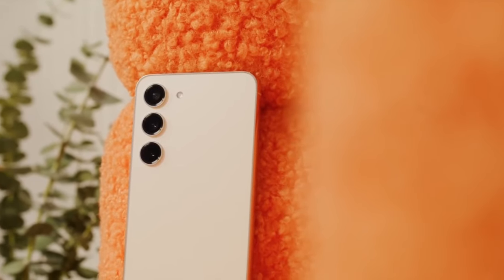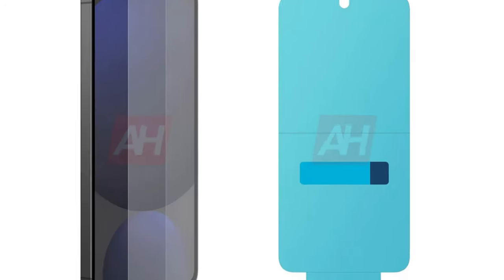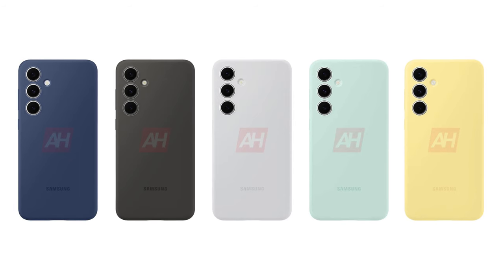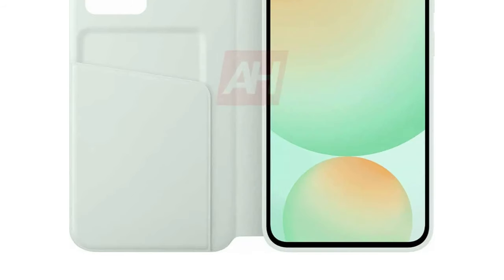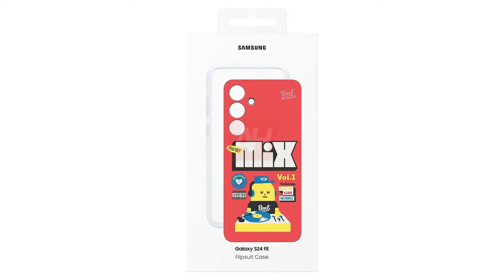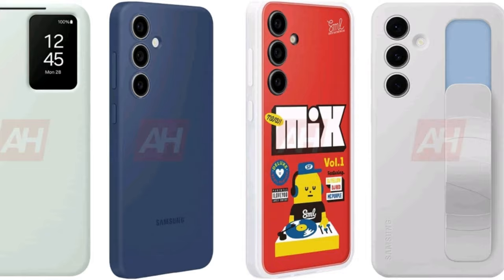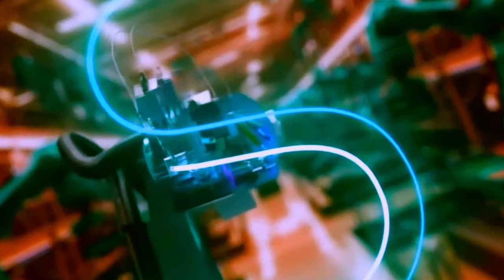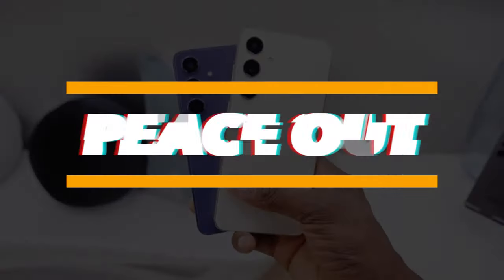Samsung Galaxy S24 FE - SECRET Accessories!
Samsung Galaxy S24 FE - First Official Accessories Leaked!

Welcome to TIVTECHOFFICIAL! 📱🚀

In this video, we’re giving you an official first look at the Samsung Galaxy S24 Fan Edition accessories!
From silicone cases to the Smart View wallet case, we’ll break down all the options in different colors like
Blue, Green, and yellow.
Plus, we’ll explore Samsung’s anti-reflecting film designed to enhance outdoor visibility.

Galaxy S24 FE case options: silicone, standing grip, wallet, and flip suit case.
Colors: black, gray, light blue, light green, yellow.
Anti-reflecting screen film for better outdoor readability.